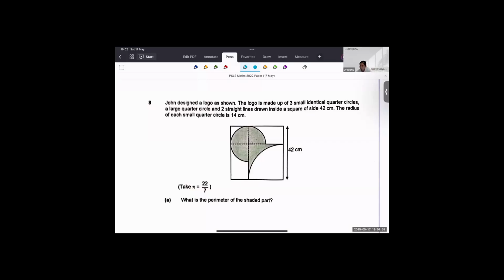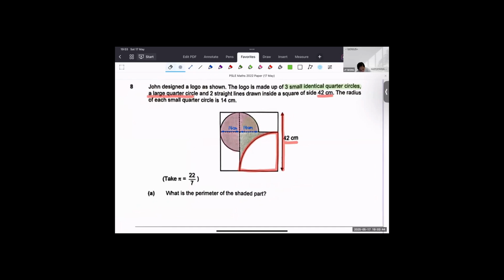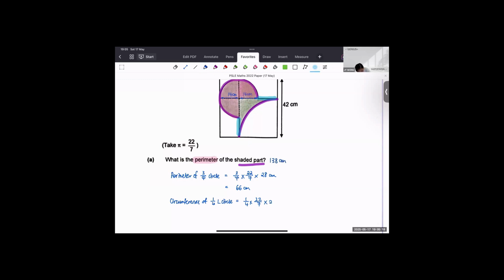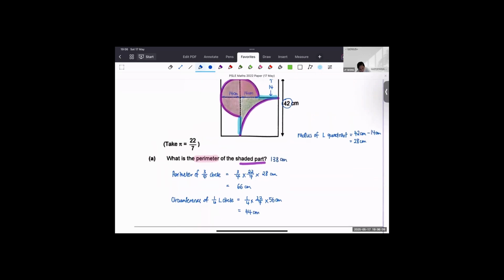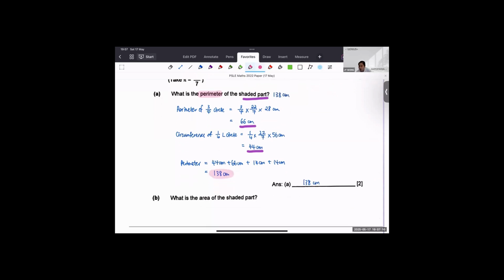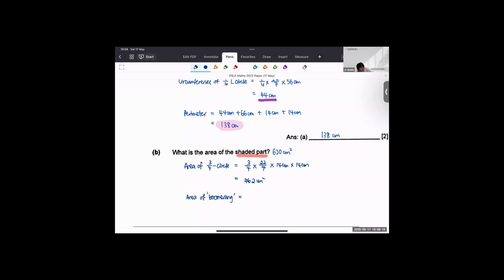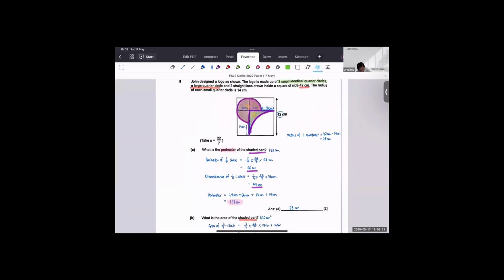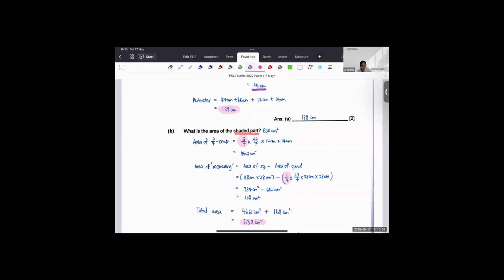Answer to 2022 PSLE Math Paper 2 Question 8